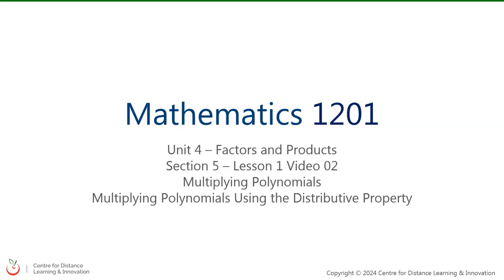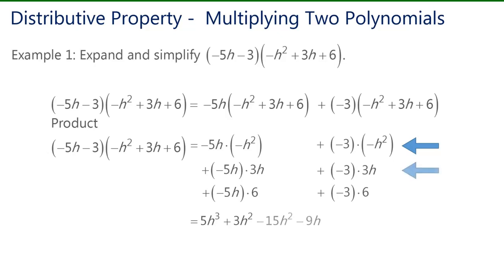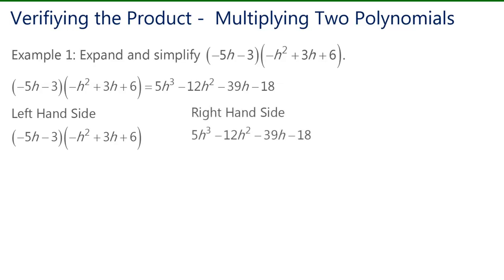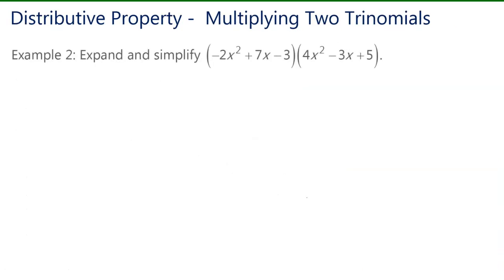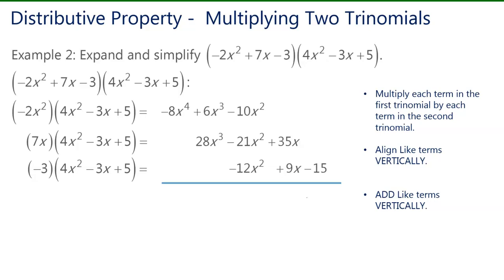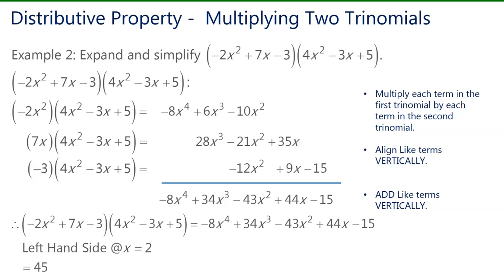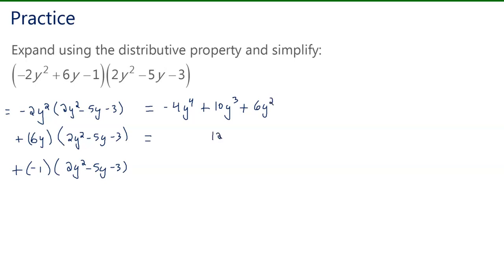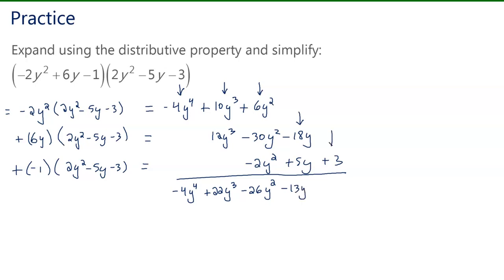Math 1201 — U4S5L1V02 — Multiplying Polynomials Using Distributive Property